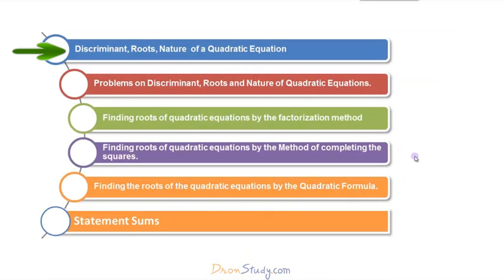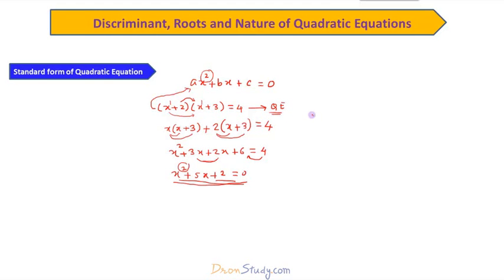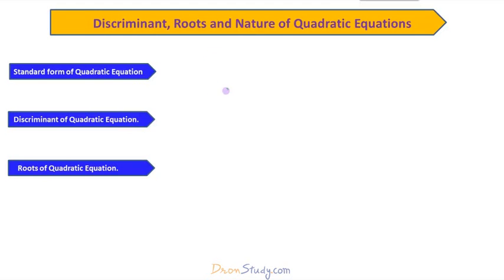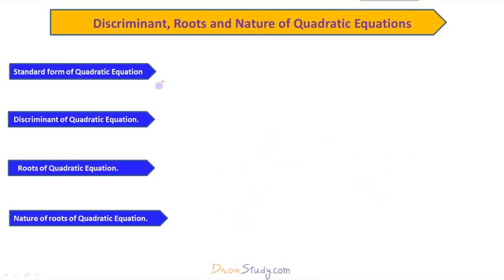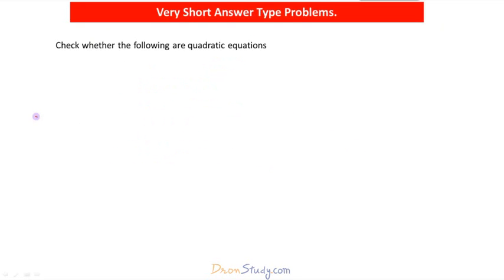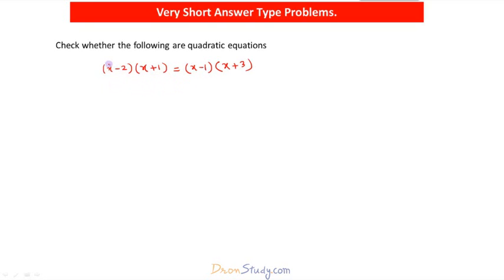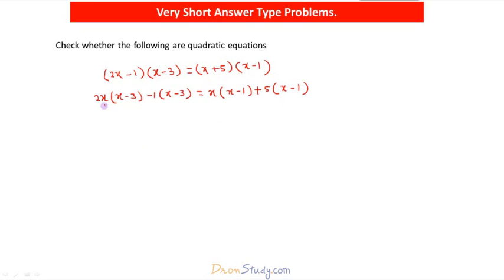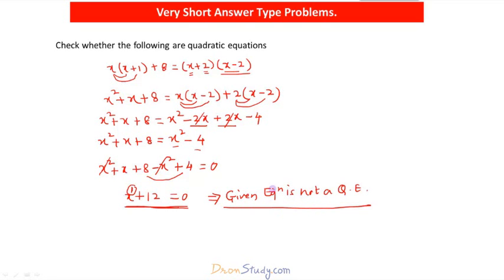Quadratic Equation : CBSE Class 10 X Mathematics | Video lecture in Hindi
Quadratic Equation (1) : CBSE Class 10 X Mathematics | Video | lecture in Hindi

Topic Covered in this Video are :

Discriminat, Roots,Nature of Quadratic Equation, Problem on Discriminat, Roots and Quadratic Equations.
Finding roots of quadratic equations by factorization method,Finding roots of quadratic equations by method of completiong the squares.
Finding roots of quadratic equations by the Quadratic Formula. statement Sums.

Here is a demo of online video lecture. You can watch this complete video on our website Dronstudy

OR